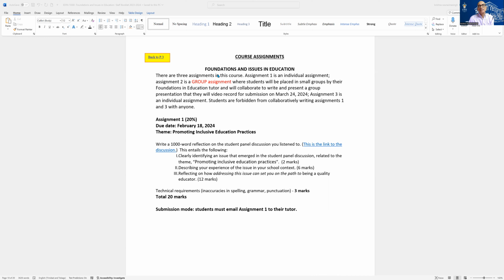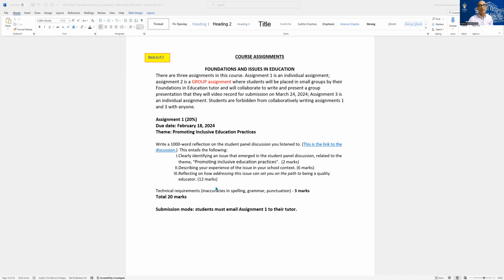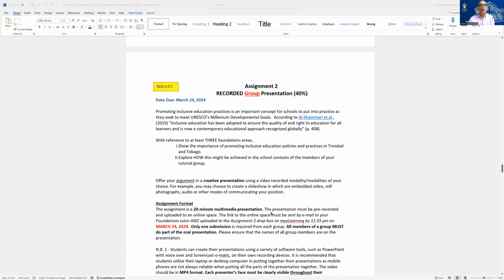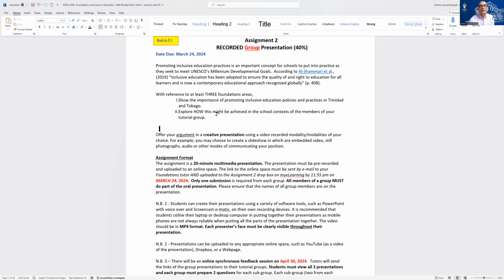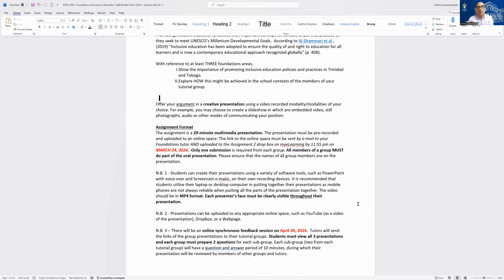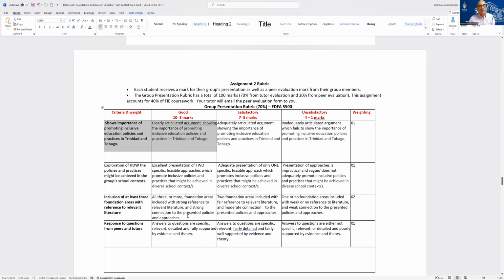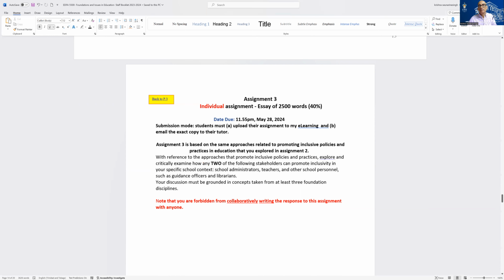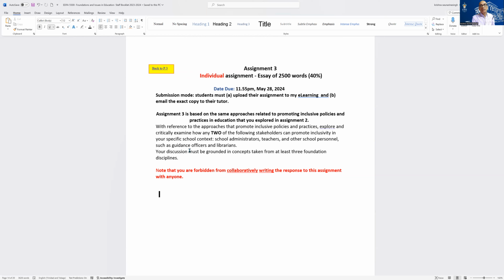EDFA5500 Course Assessments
This video takes you through the three course assignments for EDFA5500